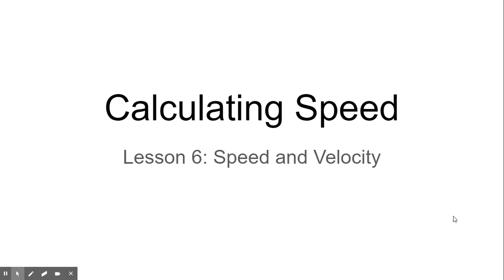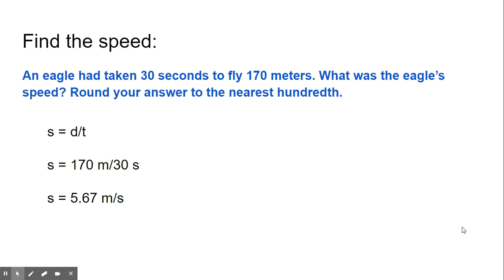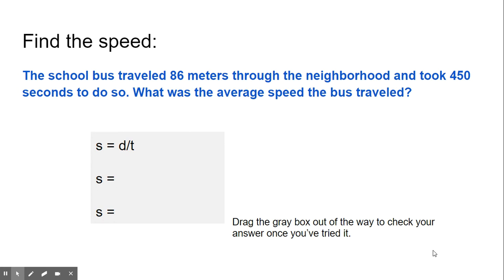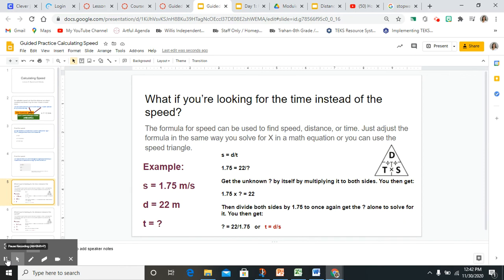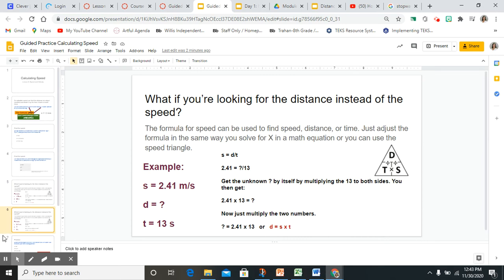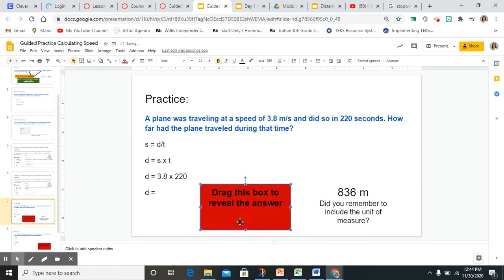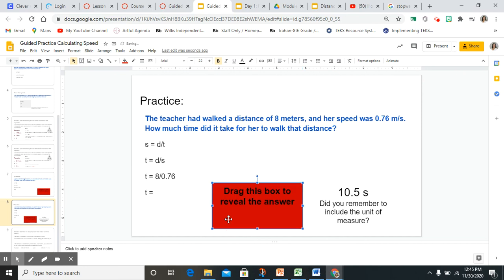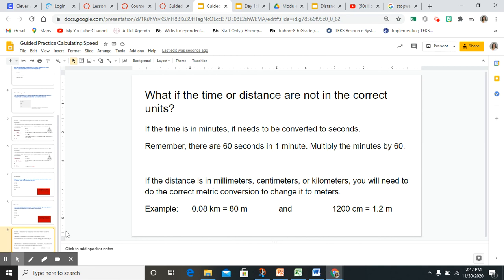calculate speed practice